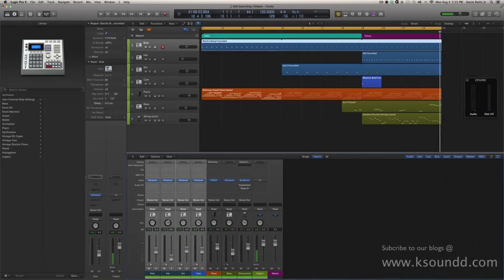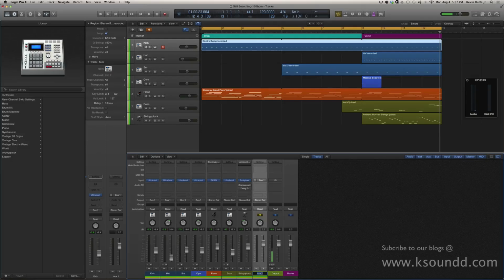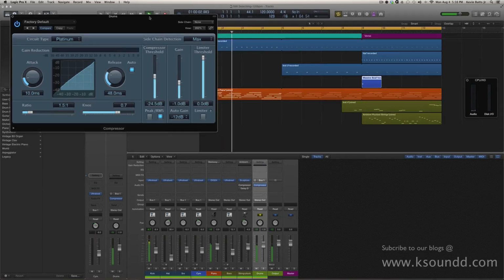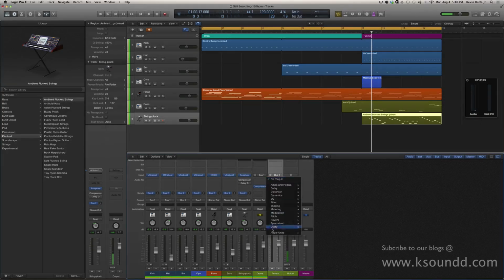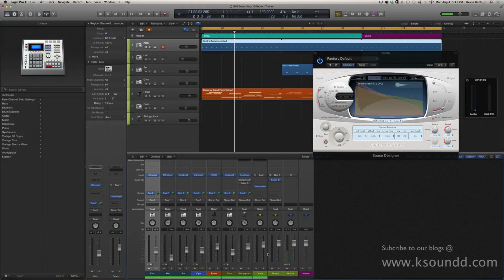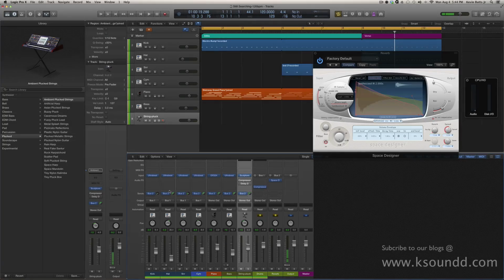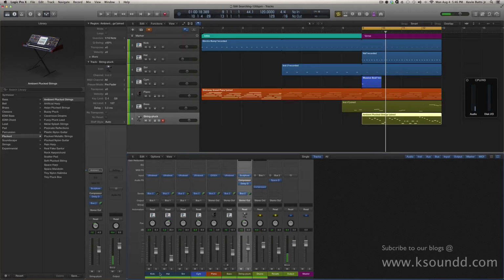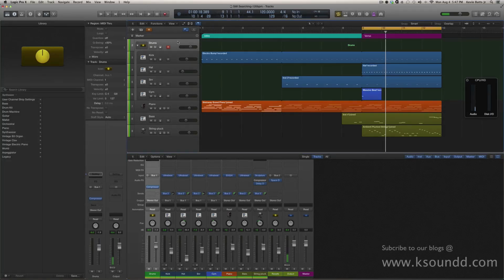Logic Pro X Tutorial- Auxiliay Sends Buses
How you use Auxiliary channels via sends and buses in Logic Pro X.